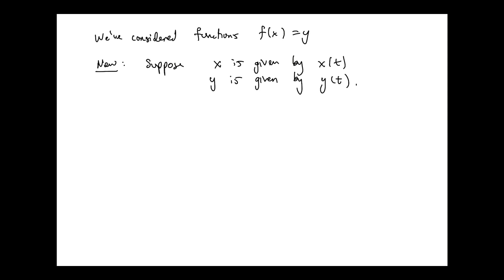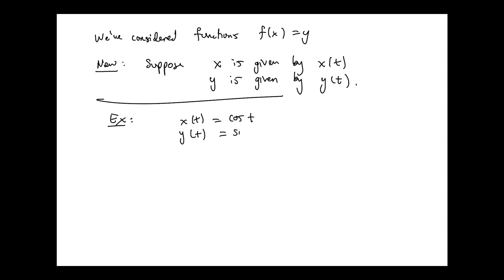MAT112: 21 October, Parametric Curves